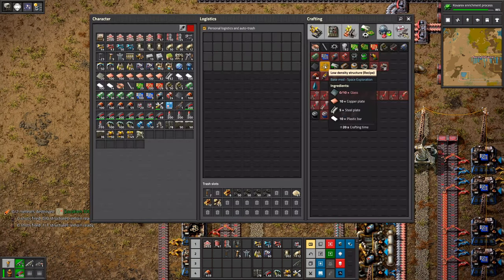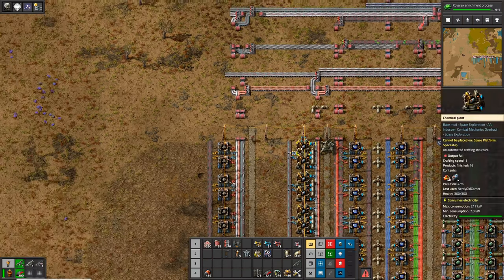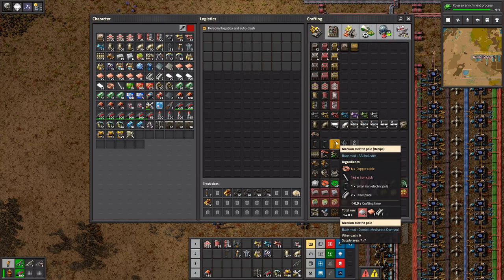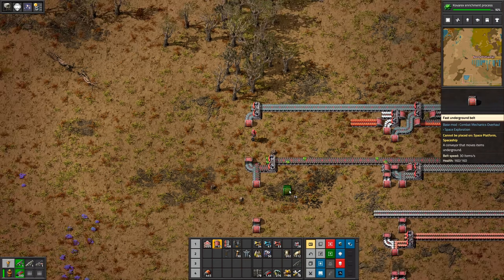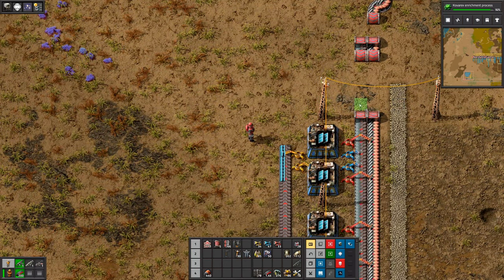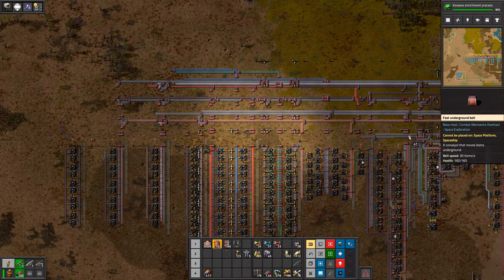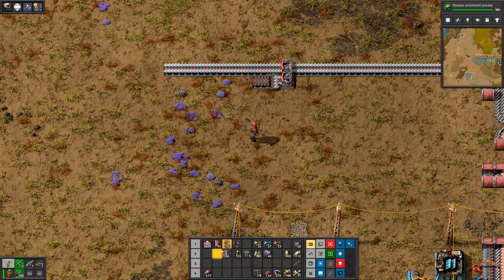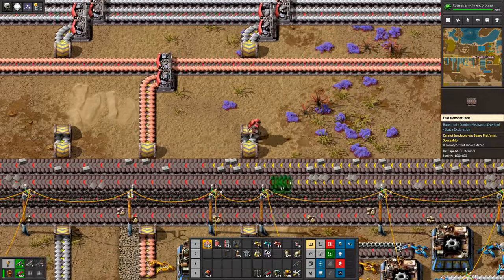Factorio Space Exploration Multiplayer | 30 | Solar panels & accumulators